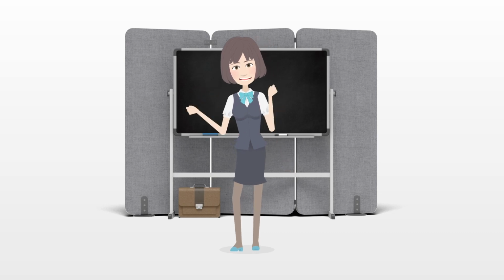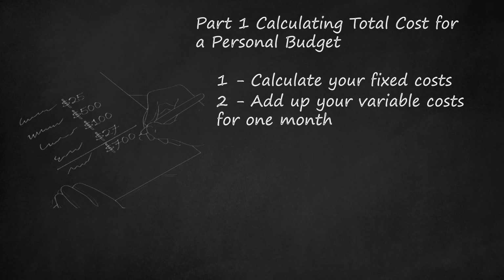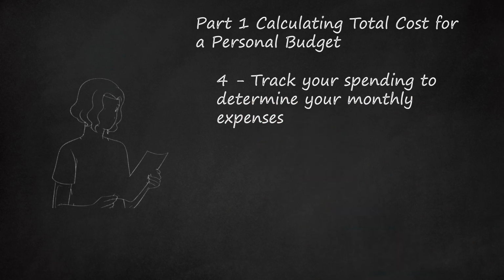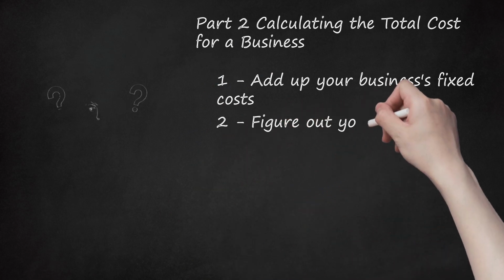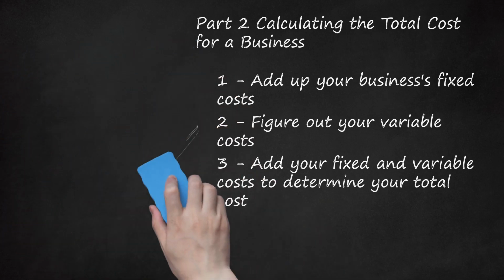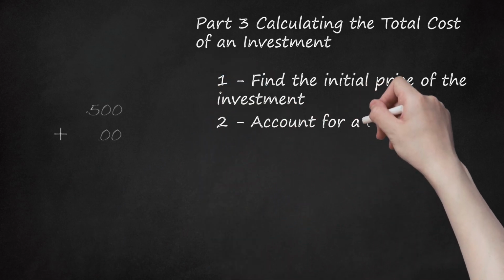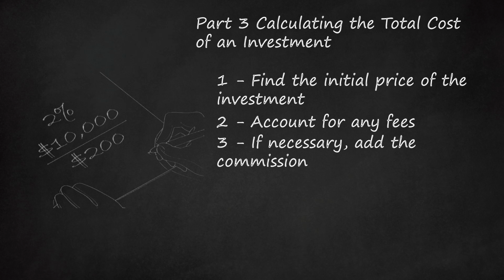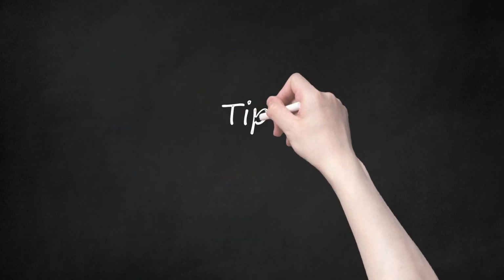Calculating Total Cost: Personal & Business Budgets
, utilities = $1,000, and equipment maintenance = $500. Adding these up, our total fixed costs for the business would be $7,000.   2 - calculate your variable costs.  This includes costs like raw materials, wages for production workers, packaging materials, shipping costs, and advertising expenses.   - For our basketball factory example, let's say our variable costs for one month include: raw materials = $3,000, wages for production workers = $2,500, packaging materials = $1,000, shipping costs = $500, and advertising expenses = $1,200. The total variable costs for the business would be $8,200.   3 - add your fixed costs to your variable costs to determine the total cost of the business. The formula for finding this is: fixed costs + variable costs = total cost.   - So for our basketball factory, the total cost would be $7,000 (fixed costs) + $8,200 (variable costs) = $15,200 (total cost).   4 - monitor and track your business expenses regularly. It is important to track and monitor your business expenses on a regular basis. This will help you keep an accurate record of your costs and make informed financial decisions for your business.